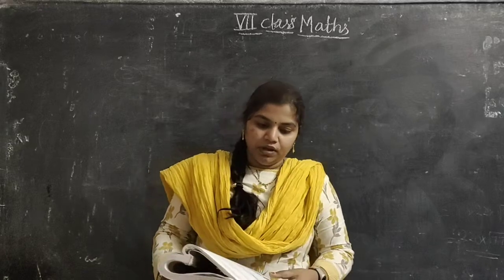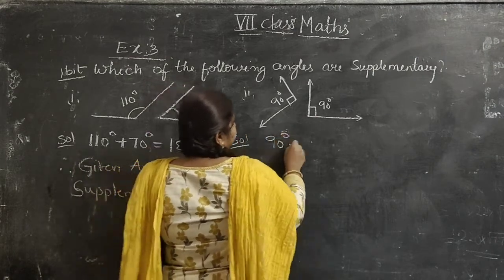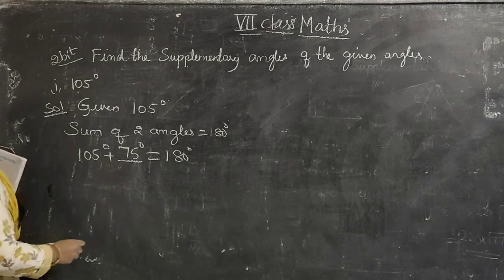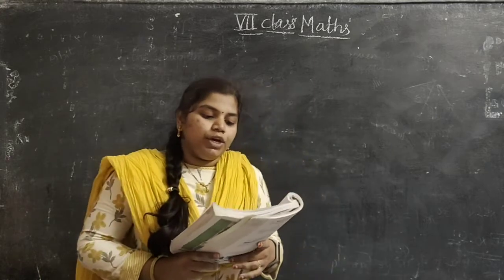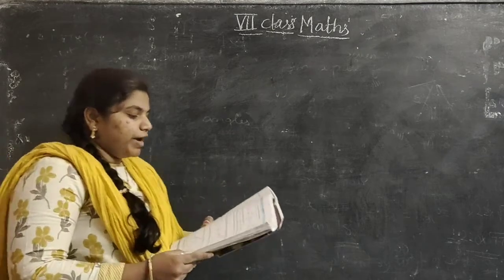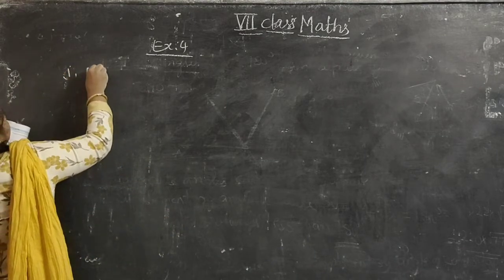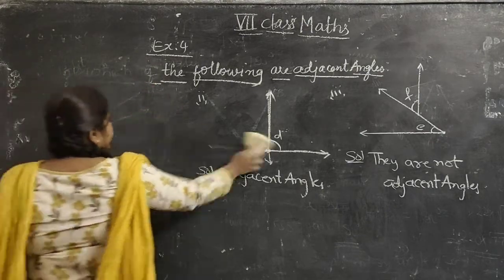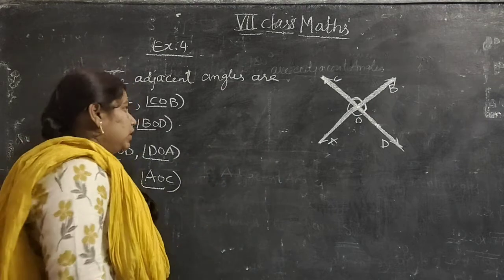VII class maths 29th August